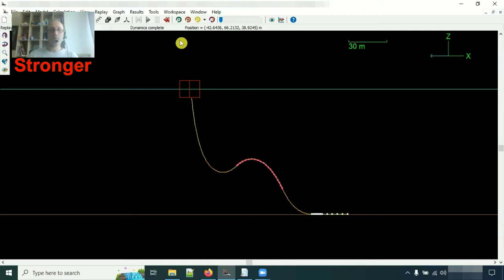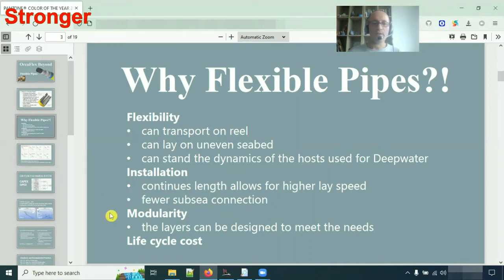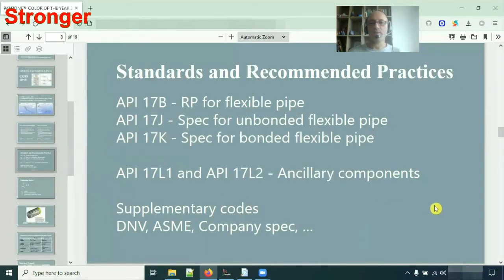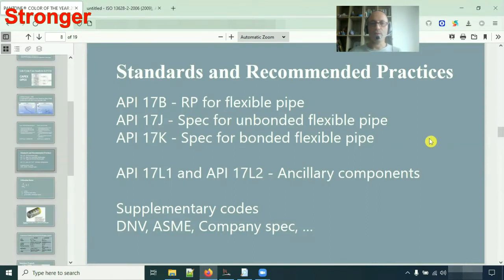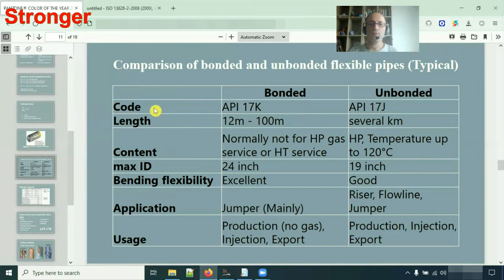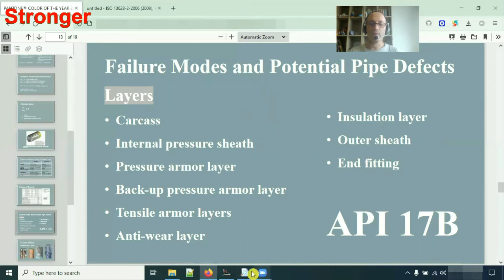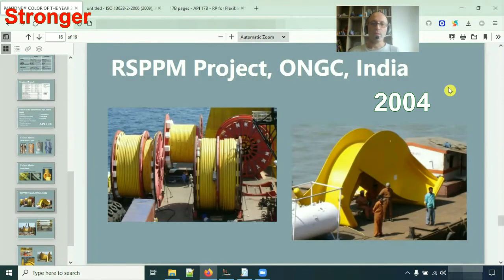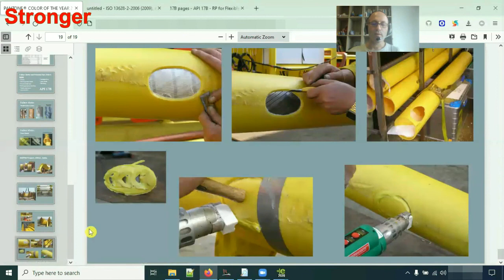Flexible Pipes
I summarized some parts of an OrcaFlex Beyond training session about the flexible pipes which are used with dynamic hosts, such as FPSO, their usage as water injection pipelines and their failure modes and repair.